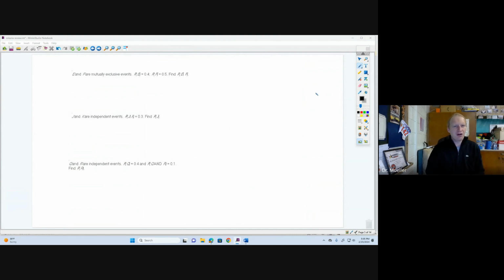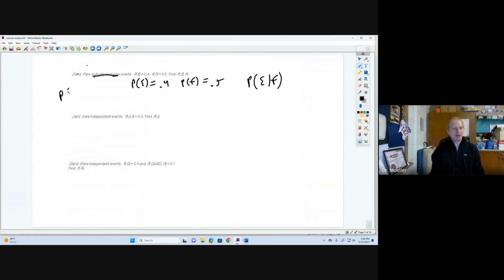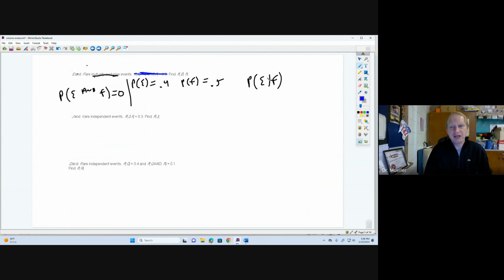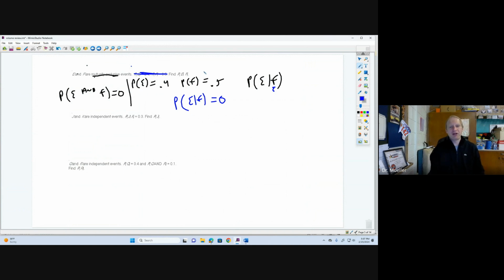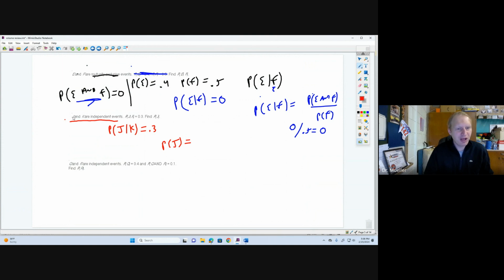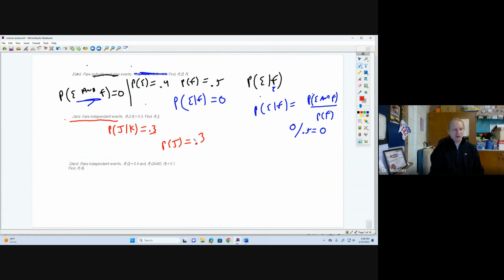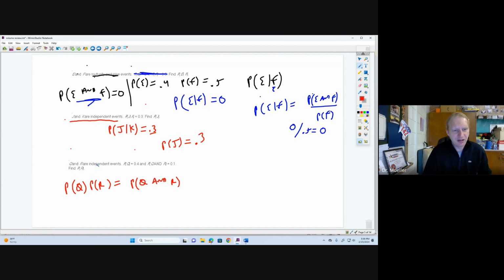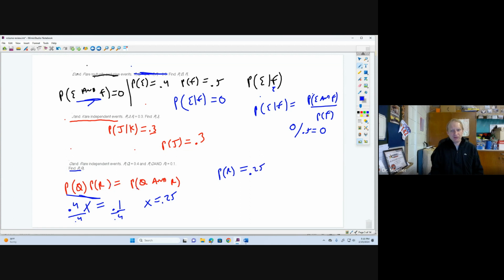Review 3.2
Warm up review 3.2